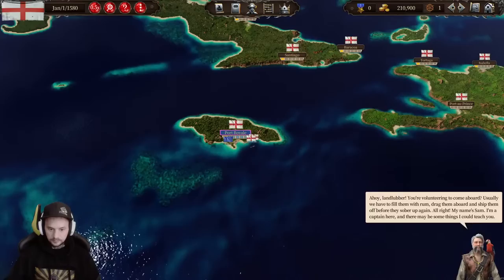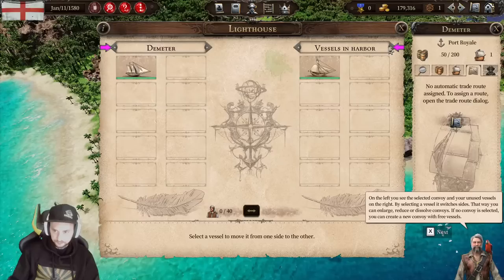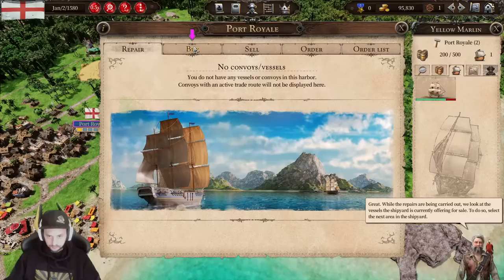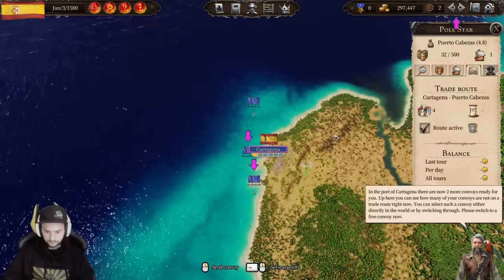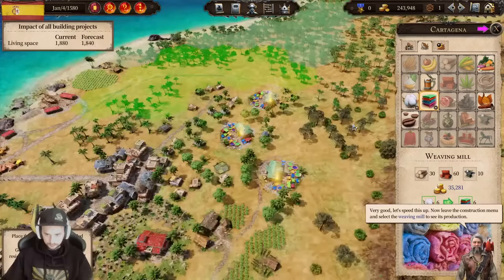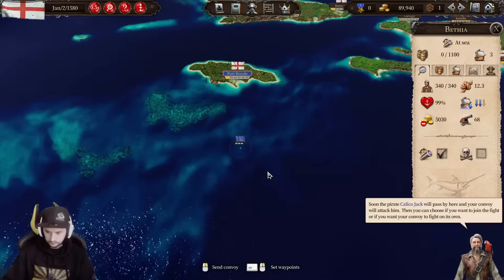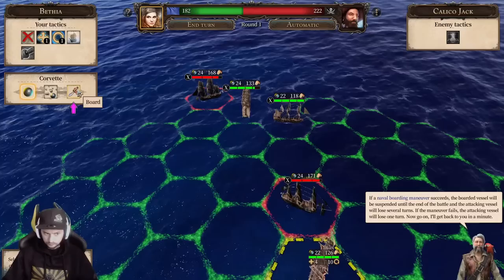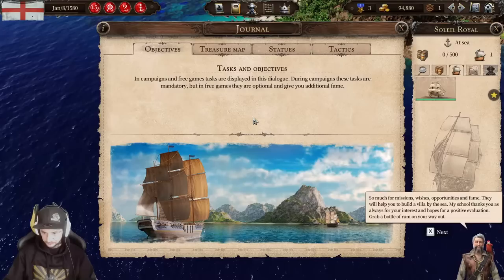Port Royale 4 All Tutorials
Set sail and join the colonial powers of Spain, England, France and the Netherlands in their fight for supremacy of the Caribbean in the 17th century. In ‘Port Royale 4’ you will take control of a colony as a young and ambitious governor, eager to learn what it takes to manage and grow their small settlement into a bustling trader city.
Develop production chains connecting multiple islands and create complex trade routes across the Caribbean, covering the ever-growing needs of the respective cities. Make use of the detailed sea map to avoid stormy weather regions, cliffs or shallow waters. Fulfill tasks for your nation’s viceroy, earning more fame to unlock town buildings, ships and more. Conquer the cities of rival nations or hunt down their fleets with a letter of marque while also keeping a keen eye out for pirates and other privateers.
For the first time in the series, naval battles will be turn-based, with up to 8 ships battling at one time and tactical captain maneuvers that can turn the tide in even the most hopeless of situations for a glorious victory.

Choose from four colonial powerhouses: England, France, Spain and the Netherlands, each providing different benefits and unique gameplay styles.
Take on four extensive single player campaigns following each nation on their path to supremacy.
Appoint a leader for your adventure from four different character classes: The Explorer, the Merchant, the Buccaneer and the Pirate – each providing their own advantages and disadvantages.
Establish and manage trade with 60 Caribbean cities in a huge 3D game world. Steer clear of cliffs, shallow waters and stormy weather regions to optimize your trade routes.
Select from 50 buildings, including 25 production sites, to produce goods like rum or luxuries. Construct town buildings with neighborhood effects to optimize productivity and manage the overall happiness of your citizens.
18 historically authentic ship types from the late 16th and 17th centuries.
Engage in tactical, turn-based naval battles with powerful captains.
Licenses, building permits, new buildings and ships can be unlocked by growing your reputation within your nation.